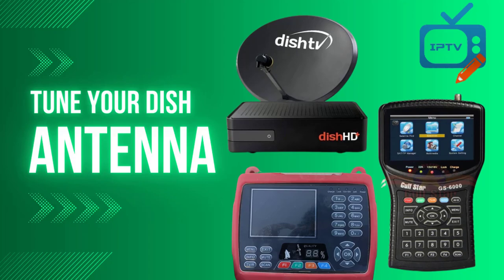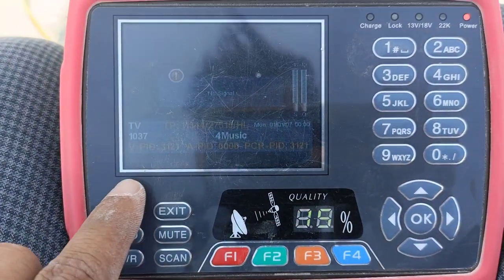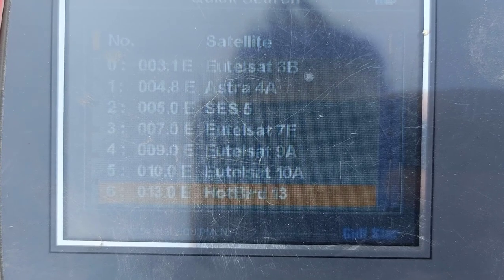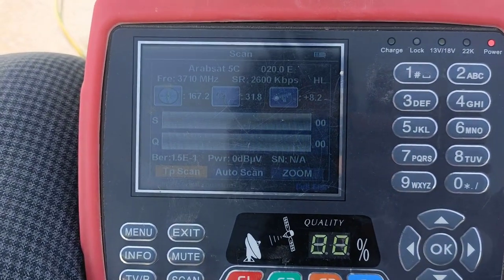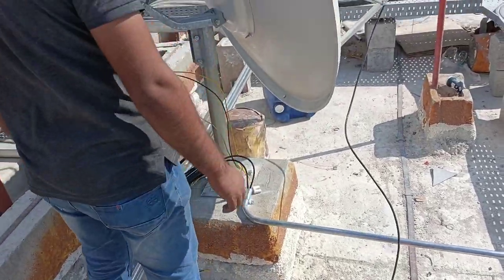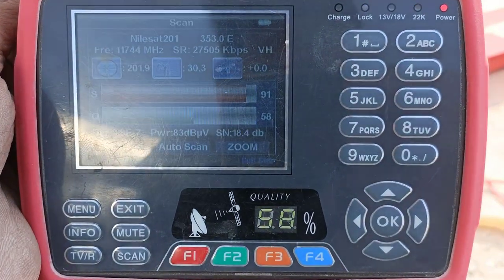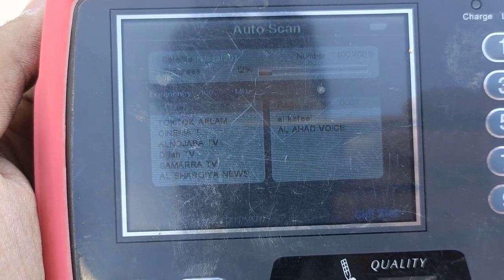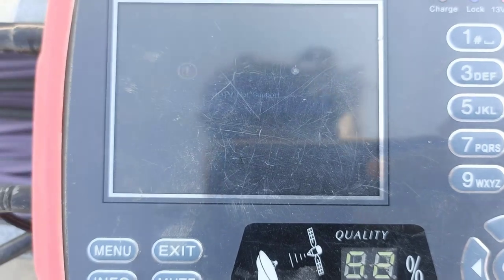DISH ANTENNA TUNING | STEP-BY-STEP GUIDE TO PERFECT DISH ANT TUNING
Welcome to our comprehensive guide on dish antenna tuning to achieve crystal clear satellite signals! In this step-by-step tutorial, we will walk you through the process of optimizing your dish antenna for optimal reception and picture quality.

Having a properly tuned dish antenna is crucial to enjoy uninterrupted satellite TV or cable broadcasting. Whether you're experiencing signal issues, pixelation, or simply want to enhance your viewing experience, this tutorial is for you.

In this video, we will cover everything you need to know about dish antenna tuning. We'll start by explaining the importance of aligning your dish antenna correctly and understanding the key factors that affect signal quality. You'll learn about satellite positioning, signal strength, and interference factors to consider.

Next, we'll demonstrate the tools and equipment you'll need for the tuning process. From satellite finders to toners, we'll guide you through the necessary gear and explain their functions. You'll also gain insights into troubleshooting common problems that may arise during the tuning process.

Once we have covered the theory, we'll dive into the practical aspects of dish antenna tuning. We'll show you how to properly mount your dish antenna, adjust its azimuth and elevation angles, and fine-tune the alignment for optimal signal reception. Our step-by-step instructions and visual demonstrations will make the process easy to follow, even for beginners.

Additionally, we'll share valuable tips and tricks to enhance your tuning experience. From minimizing interference from nearby objects to optimizing cable connections, we'll provide practical insights to maximize your signal strength and clarity.

By the end of this tutorial, you'll have the knowledge and skills to confidently tune your dish antenna, ensuring clear and reliable satellite signals for an enhanced viewing experience.

Join us on this journey to unlock crystal clear signals and take your home entertainment to the next level.

Remember to customize the description according to the specific details of your video and your channel's style.